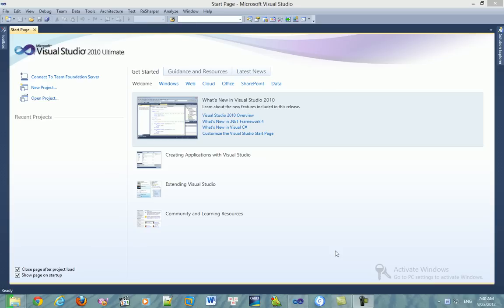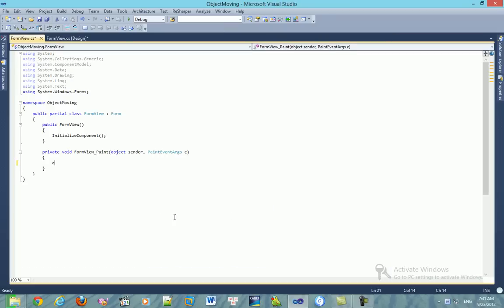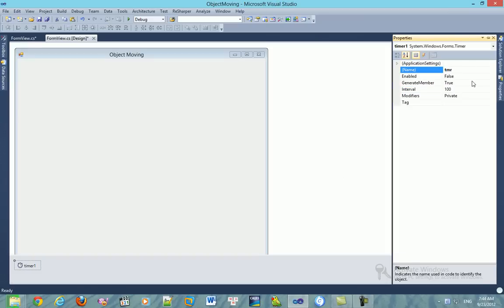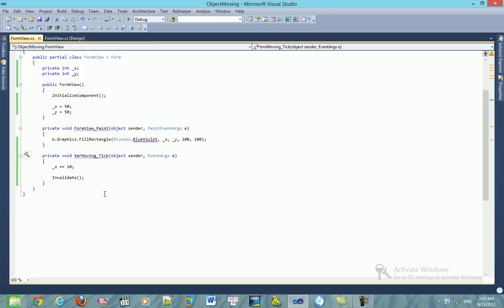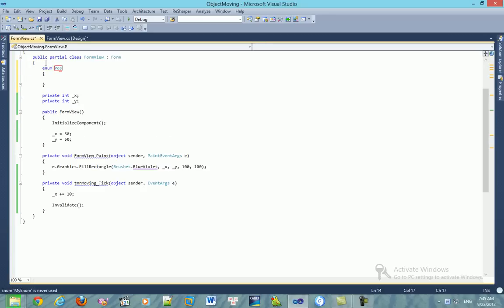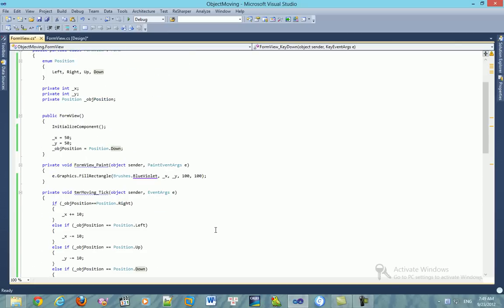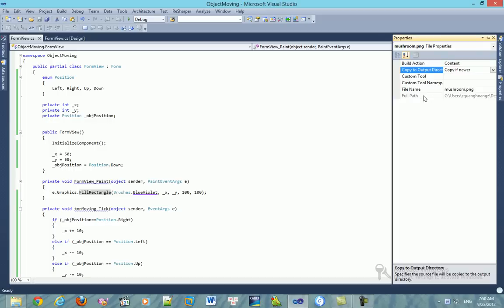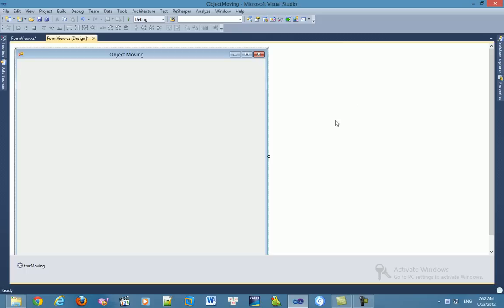Basic C# Game Programming Moving Object on the form